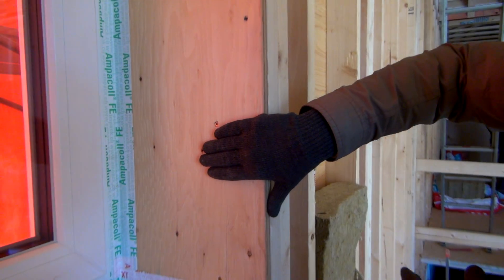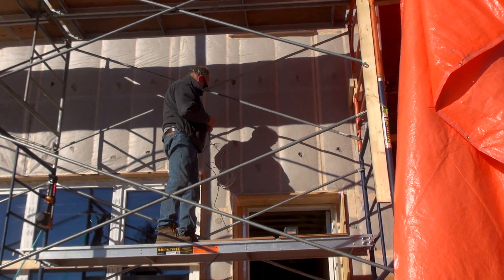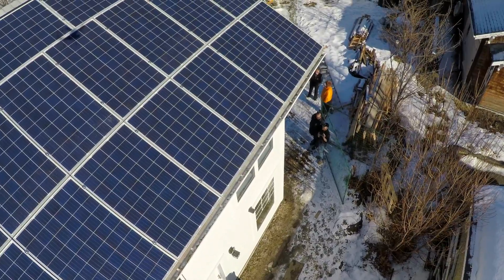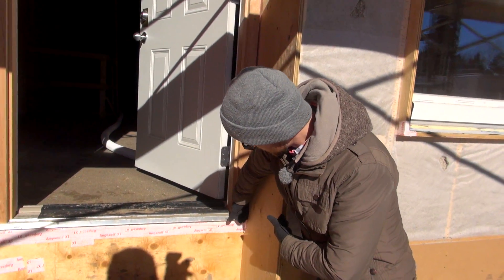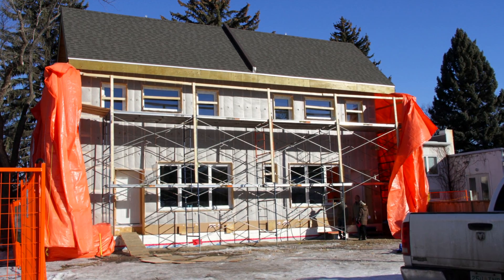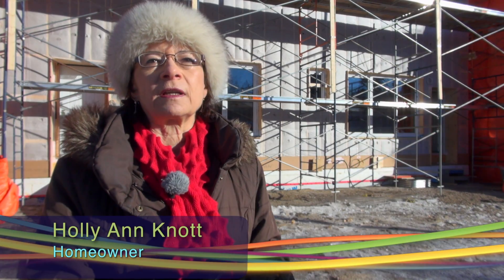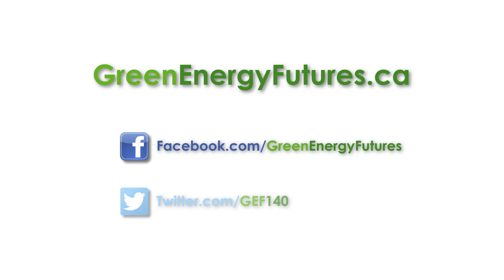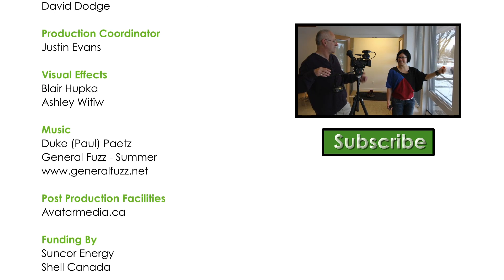139. Saskatchewan's first certified passive house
We visit the Temperence Street passive house. While the concept of a passive house was born in Saskatchewan, this is the first project that will be built to the international standard set in Germany.